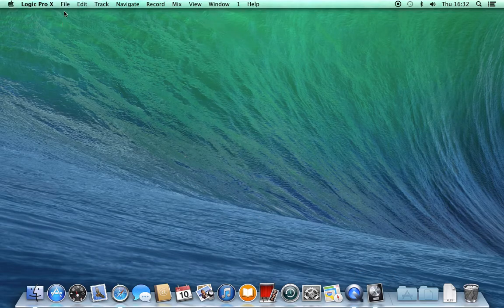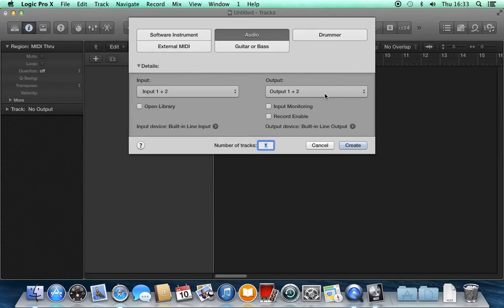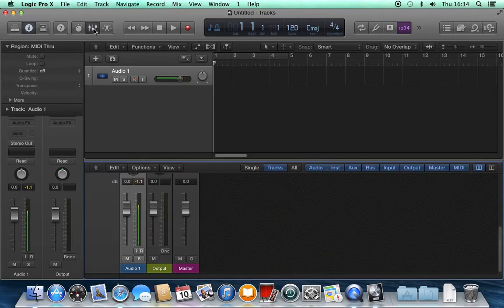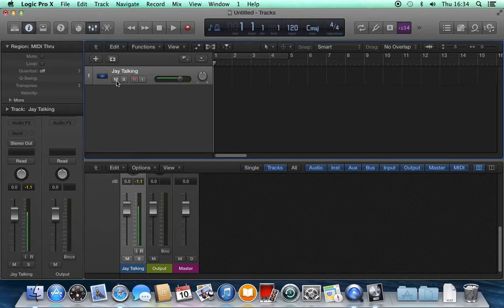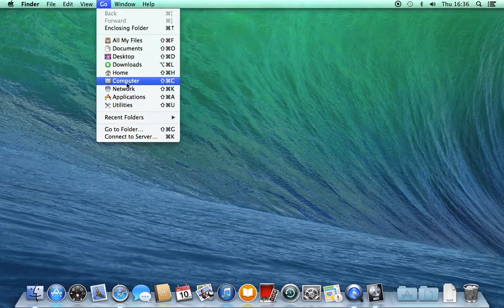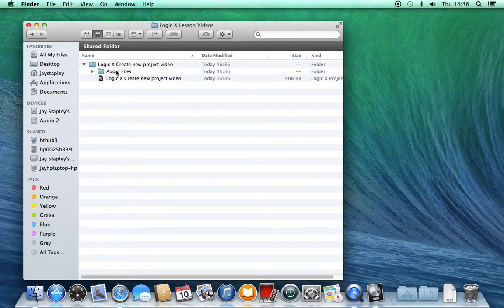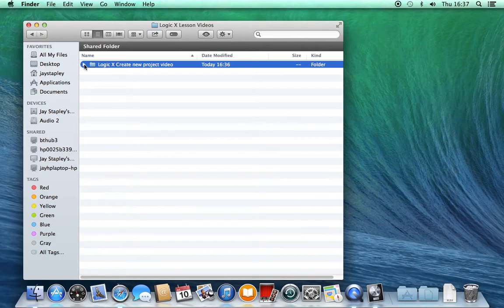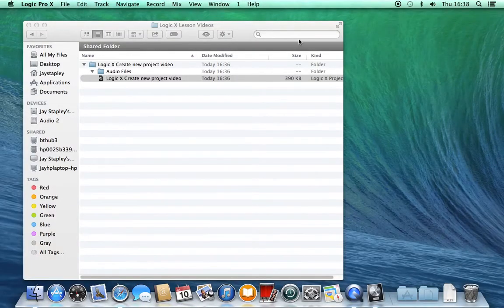Logic Pro X Tuition Unit 1 Create New Project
Logic Pro X Tuition Umit 1: creating a new project